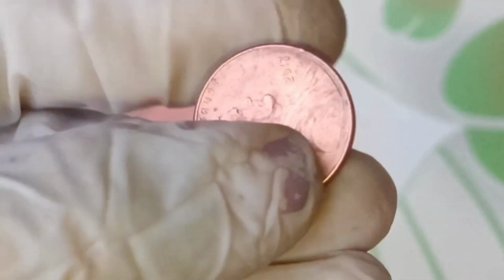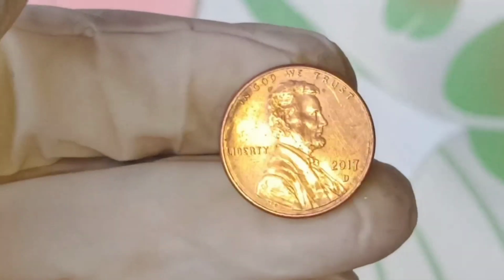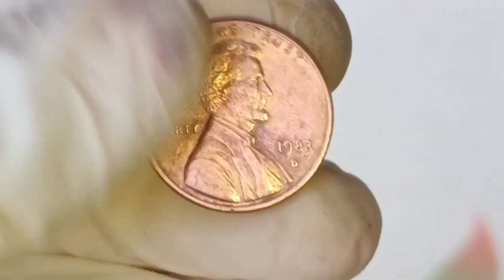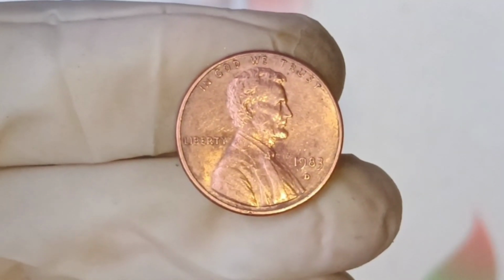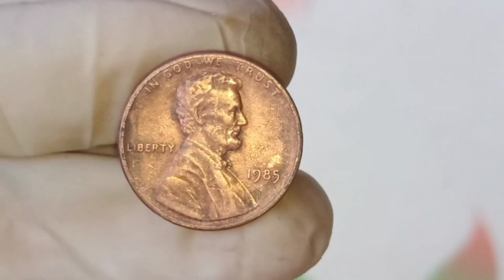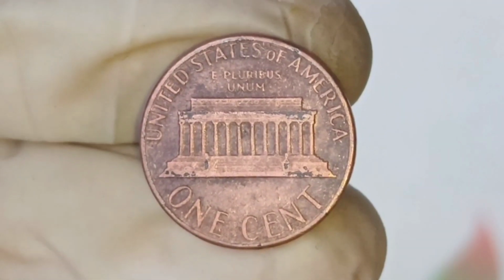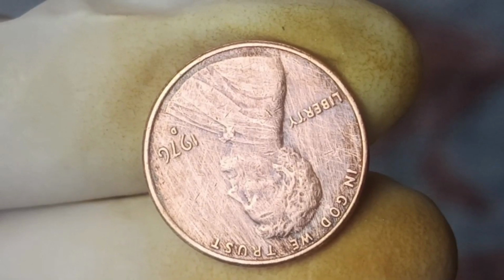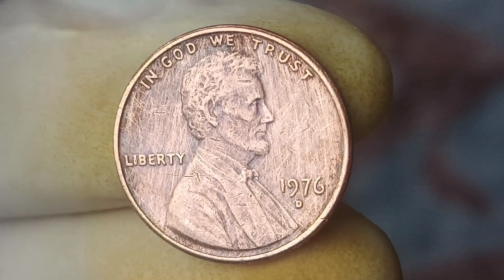"This 2017-D Penny Could Be Worth THOUSANDS – Check Your Change!"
Welcome to Worlds Rares Coins! –
Think your 2017-D penny is only worth one cent? Think again! In this video, we break down the most valuable 2017-D Lincoln cents, including rare error coins, high-grade examples, and what to look for in your own change. Don’t miss out – that penny in your pocket could be worth thousands!fascinating world of coin collecting! In this video, we unveil a hidden gem in the realm of numismatics !design, and unique features of this rare coin.
Are you sitting on a fortune and don’t even know it? In this video, we reveal the most valuable and rare U.S. quarter dollar coins you should be looking out for in your change jar. Learn how to identify error coins, key dates, and valuable quarters from the 50 State, America the Beautiful, and modern series.
Discover the story behind its minting,!Whether you're a seasoned collector or just starting your numismatic journey, this video is a must-watch! Learn how to spot valuable coins like this in your own collection, and gain a deeper appreciation for the world of rare currency.Coins Worth Money,Coins Worth Money in circulation,US Coins Worth Money,Coin collecting,coin collector,nickels worth money,wheat pennies worth money,penny Worth Money,Rare One Dollar Coin value,Sell,half dollar coin value,make money online 2023,selling old coins for money,dollar worth money,dollar value

seth godwin,ncaa 25 buy coins,cost of borrowing,most expensive chandelier in the world,college footbal coin making method,66 lottery insuffcient balance,extreme penny shopping,gold jewellery price calculator indian,top coin bot daily combo 23 july,market,penny,lincoln penny,top 10 coins,canadian coins,big worth money coins,top 20 coins,malasyian coins,rarest coins,most expensive coins

cats coins,investment before ipo,count money,zoom share price,expensive place!